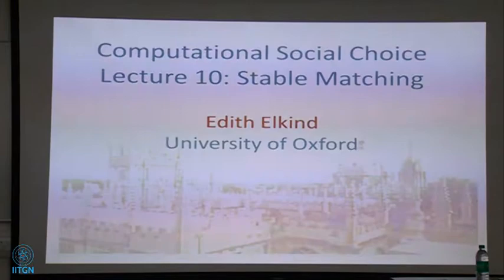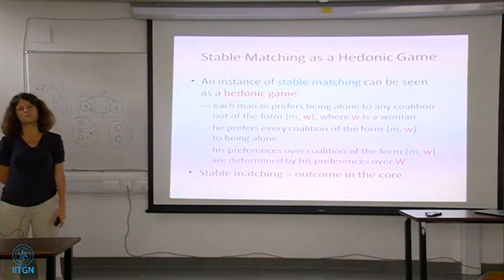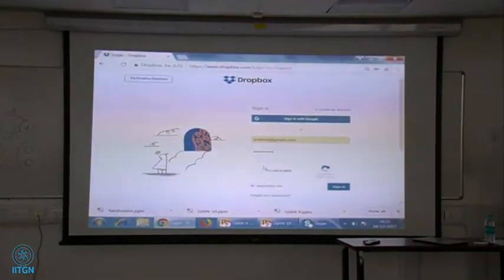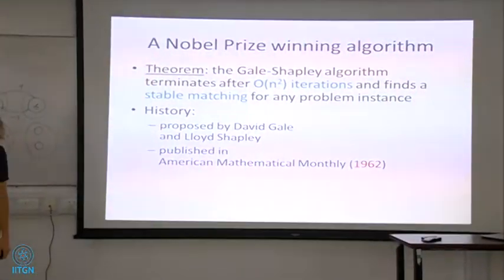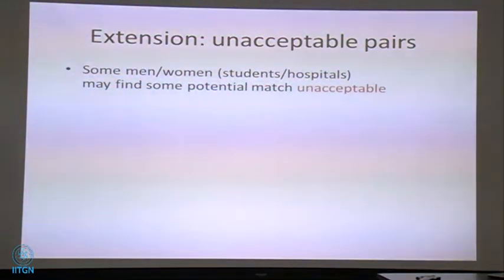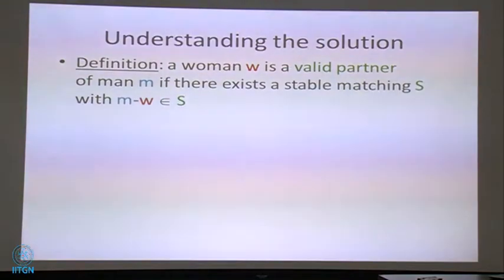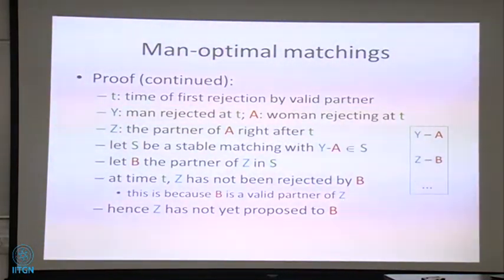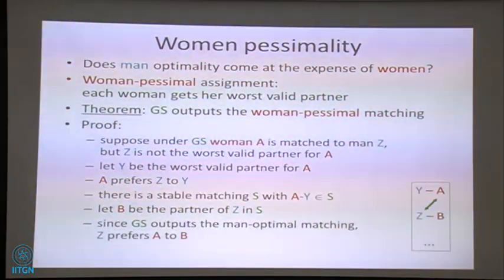Prof. Edith Elkind | Computational Social Choice | Day 4 | Part 1